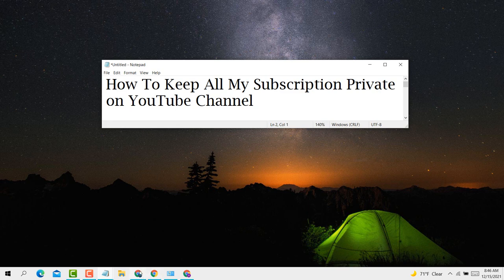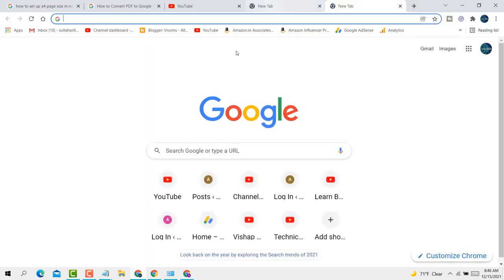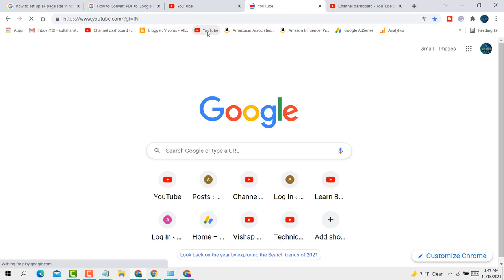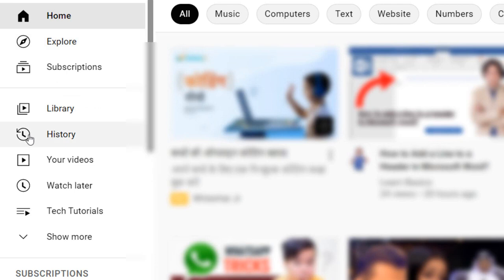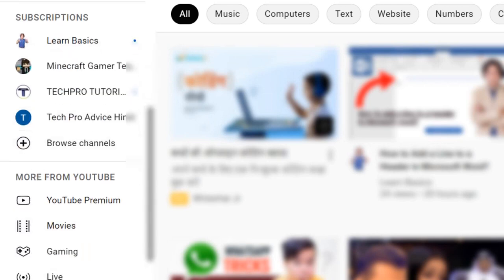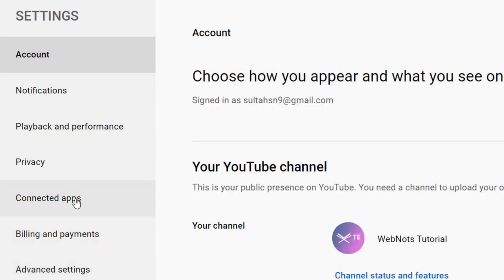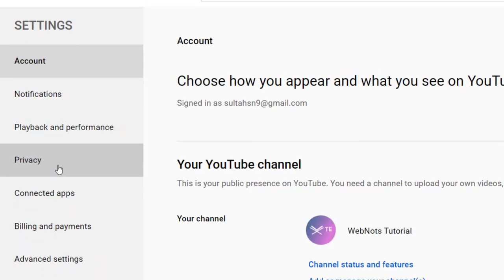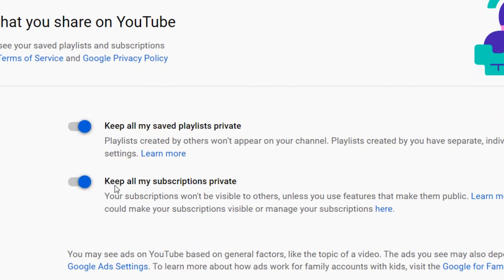How To Keep All My Subscription Private on YouTube Channel